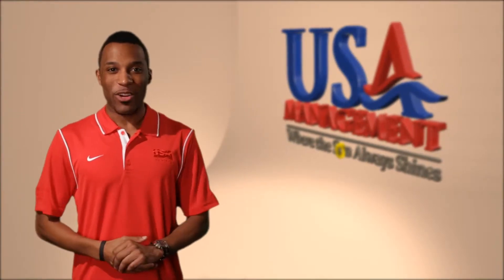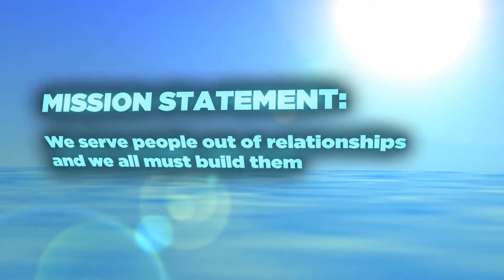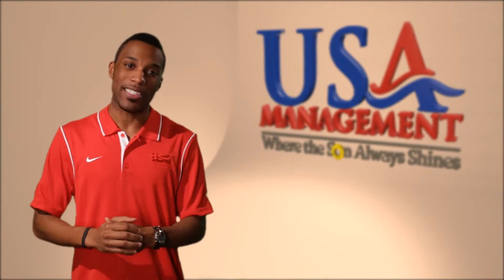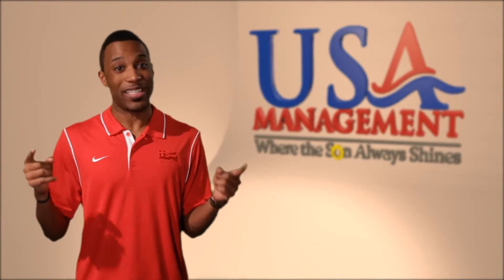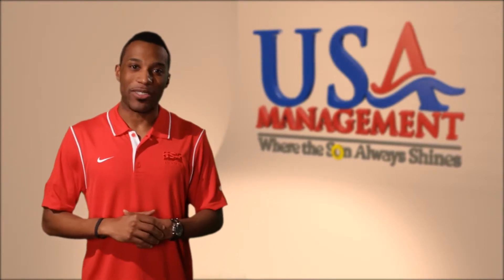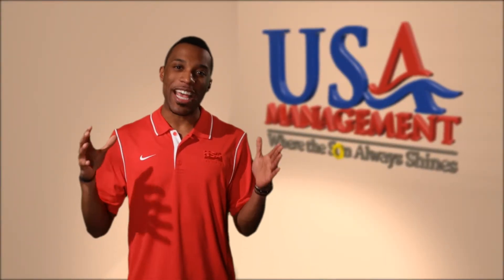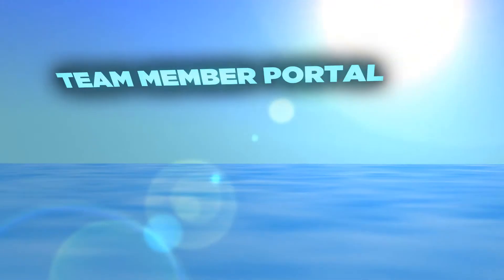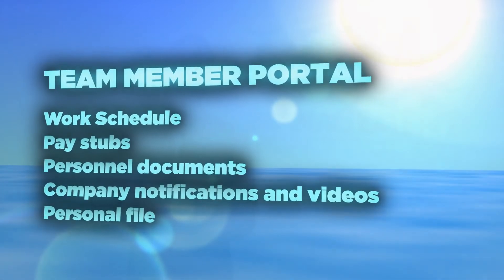New Hires - USA Management Welcome New Hires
A warm welcome to the news hires, now you are the part of the team. As you know we are more than just a swimming pool management company, we deal with everything related to the aquatic facility. USA pool management guarantees an interesting and challenging working environment to every aquatic position.